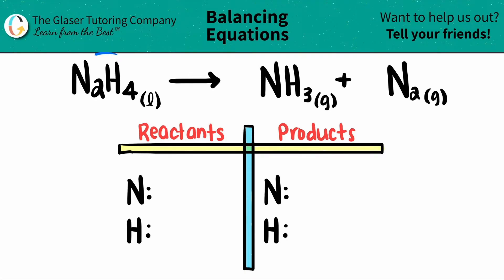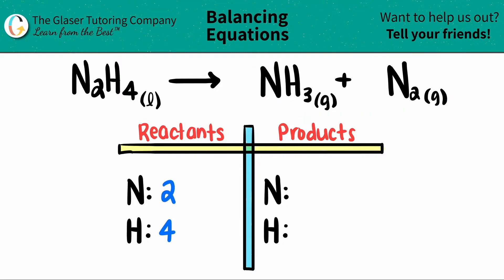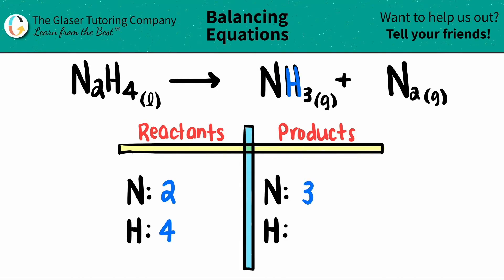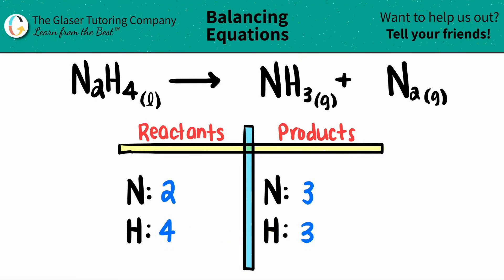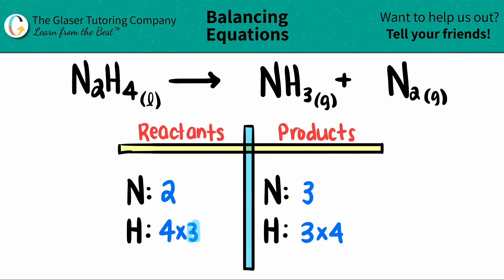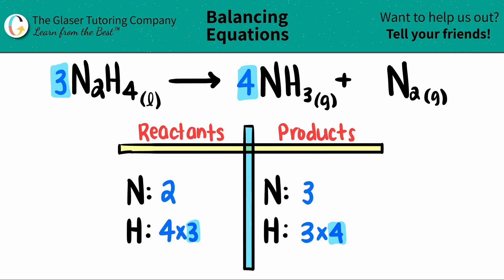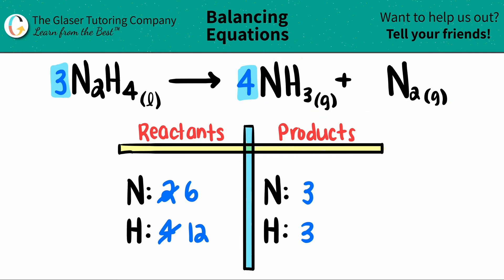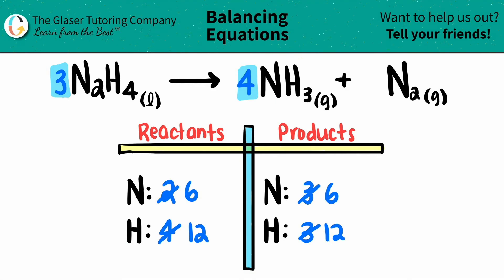Hows to balance N2H4(l) → NH3(g) + N2(g)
Balance the following equation:
N2H4(l) → NH3(g) + N2(g)